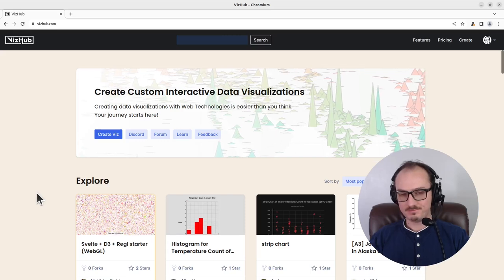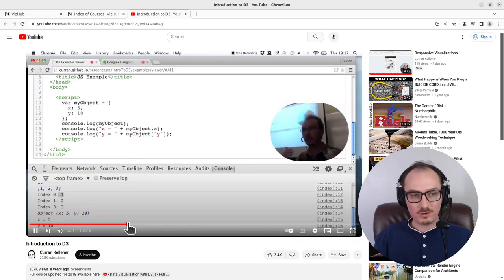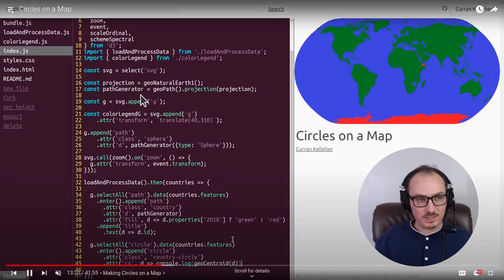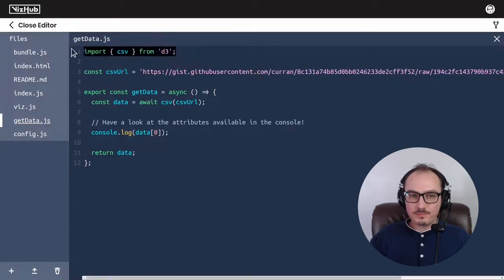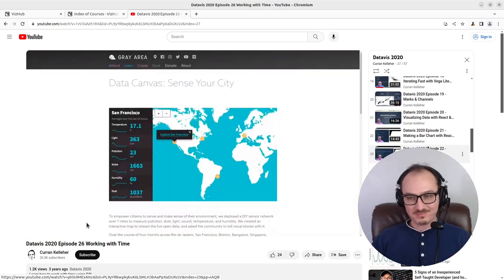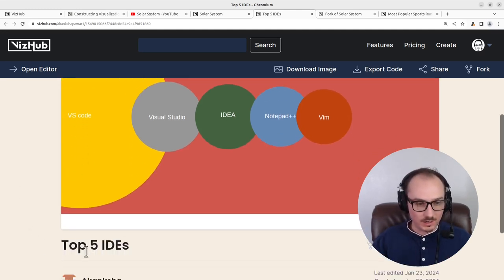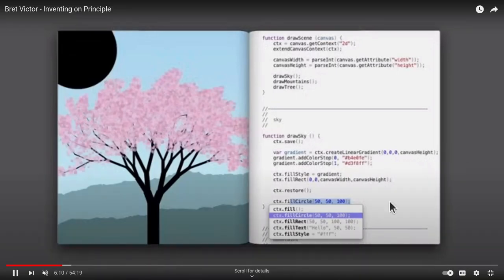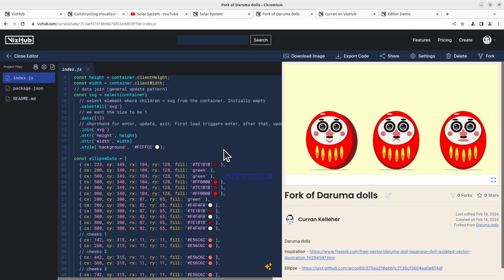VizHub Product Show & Tell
A presentation and discussion about VizHub and how it can be used in real world projects.